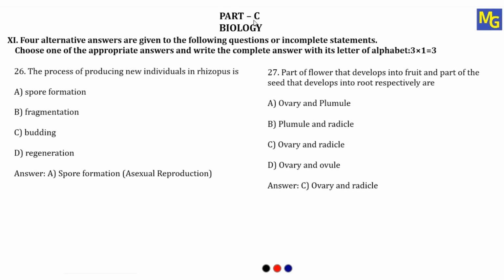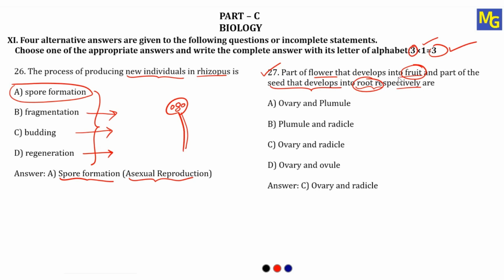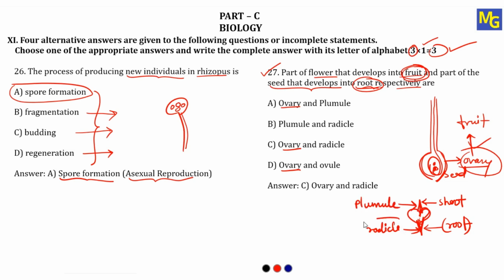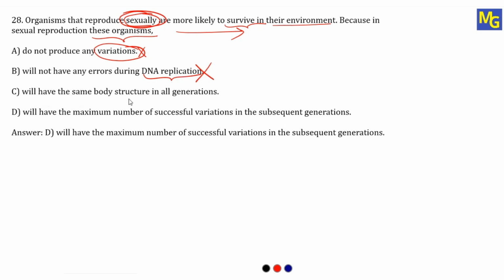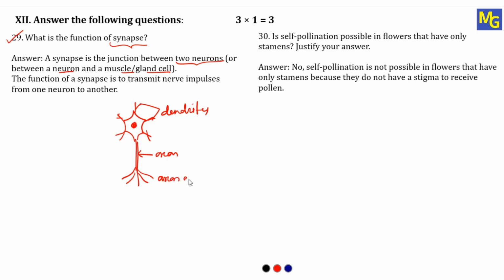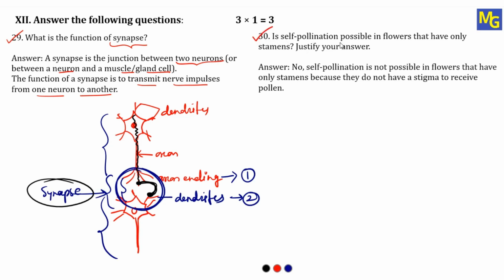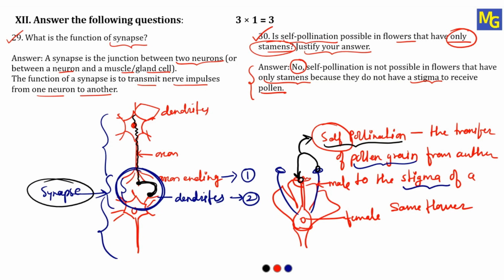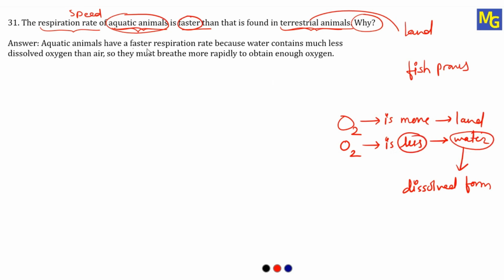MQP - 4 | Part C Biology | 1 Mark | Class 10 | KSEAB | 2025 - 2026 | SSLC | Model Question Paper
Science
KSEAB
Part C - Biology
1 Mark Questions

PART – C
( BIOLOGY )
XI. Four alternatives are given for each of the following questions / incomplete statements. Choose the correct alternative and write the complete answer along with its letter of alphabet. 3 × 1 = 3
26. The process of producing new individuals in rhizopus is
(A) spore formation
(B) fragmentation
(D) regeneration
27. Part of flower that develops into fruit and part of the seed that develops into root respectively are
(A) Ovary and Plumule
(B) Plumule and radicle
(D) Ovary and ovule
28. Organisms that reproduce sexually are more likely to survive in their environment. Because in sexual reproduction these organisms,
(A) do not produce any variations.
(B) will not have any errors during DNA replication.
(D) will have the maximum number of successful variations in the subsequent generations.
XII. Answer the following questions: 3 × 1 = 3
29. What is the function of synapse?
30. Is self-pollination possible in flowers that have only stamens? Justify your answer.
31. The respiration rate of aquatic animals is faster than that is found in terrestrial animals. Why?